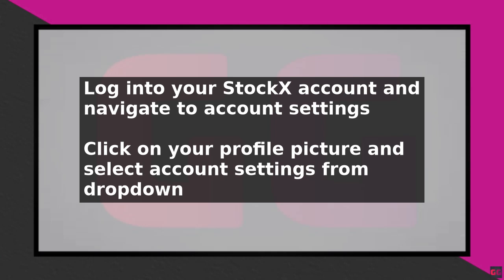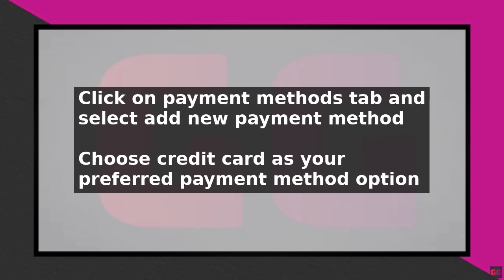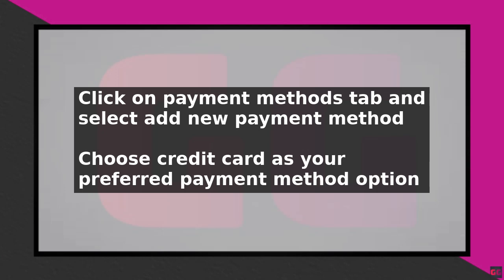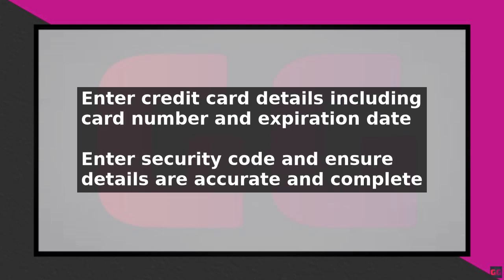How To Add Credit Card On Stockx (2025)